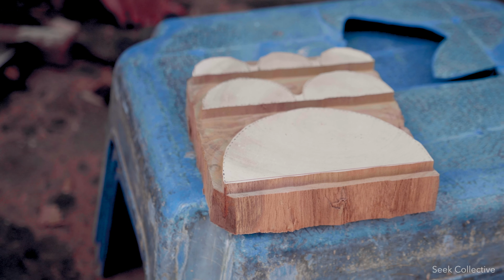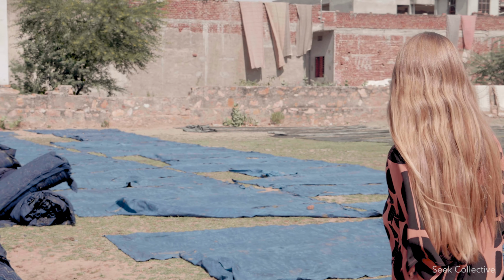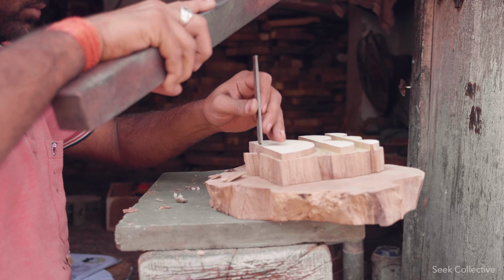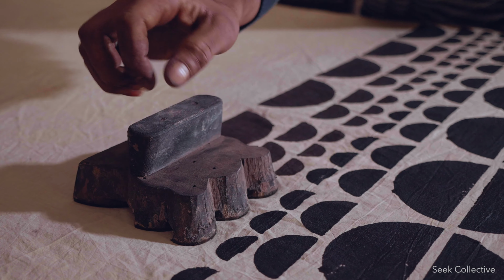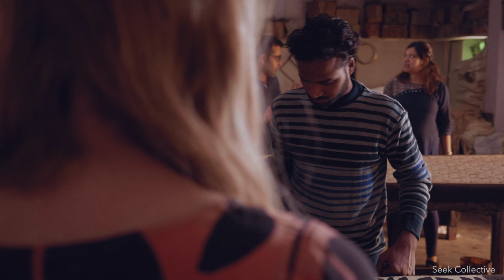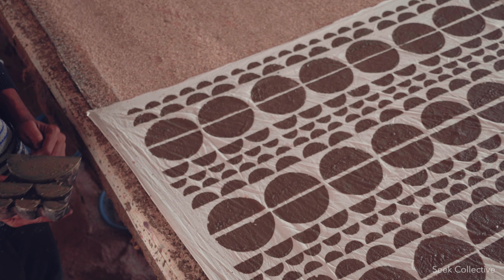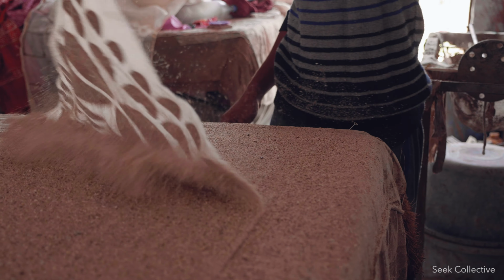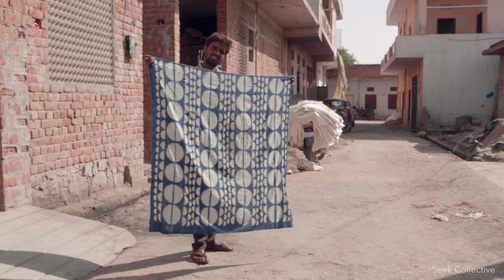Seek Process: Hand Block Printing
Get to know the artisans behind Seek Collective's hand block prints.